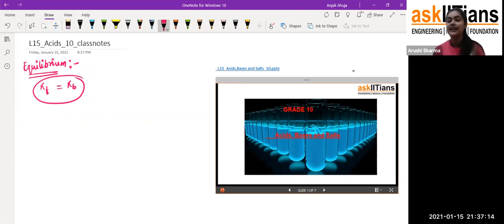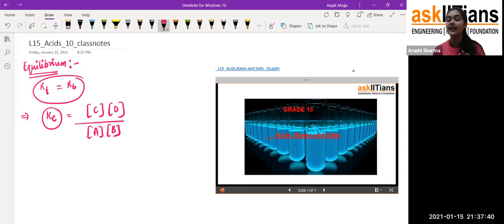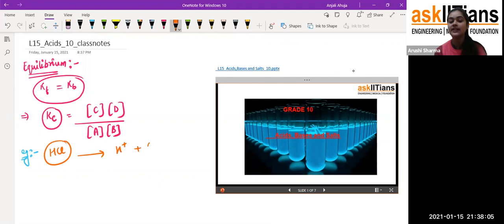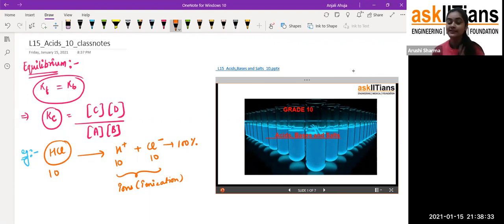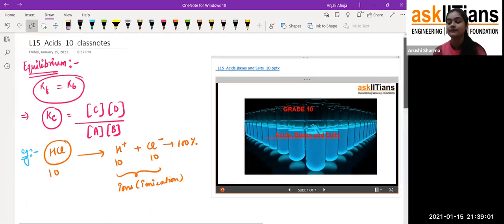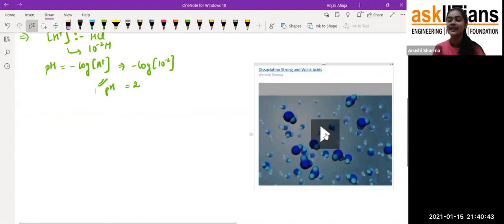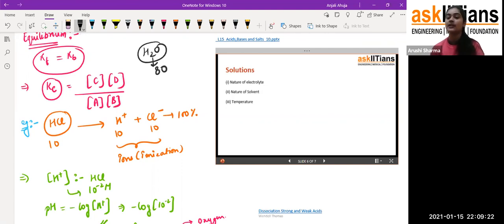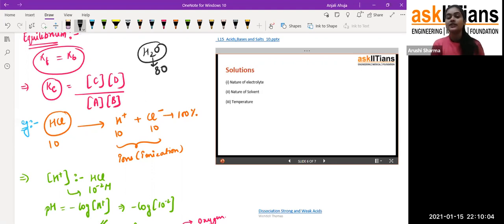related calculations | Lecture-5| Acids,bases and salts|Chemistry|Grade- 10 |Olympiads | JEE | NEET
🌟 Introducing AskIITians YouTube Channel Playlist for Class 10th Chemistry Acids,bases and salts 🌟

Arushi Sharma mam has explained Acids,bases and salts | Degree of Dissociation in weak acids and related calculations

For more information on force and pressure, refer to our revision notes on Class 10 Science